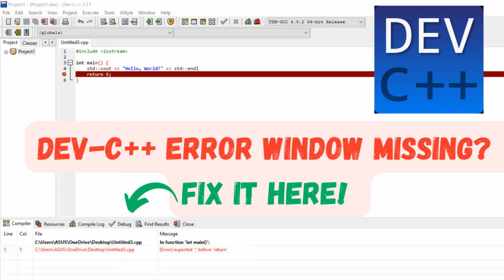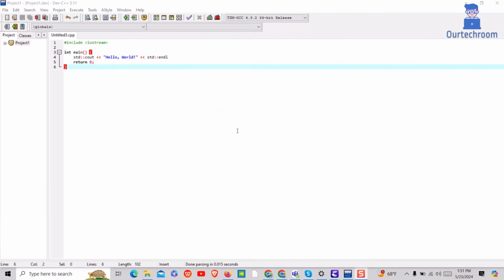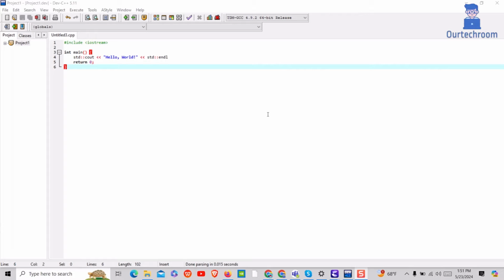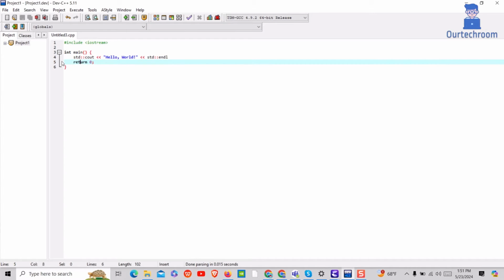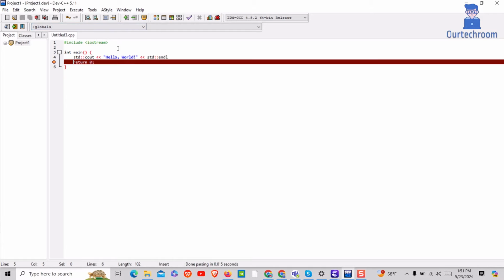Dev-C++ Error Window GONE?! Don't Panic - Fix it Here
Is your Dev-C++ error window missing, preventing you from debugging your code? Do not fear, we have you covered! In this video, we'll teach you step-by-step how to restore the missing error window in Dev-C++, allowing you to resume coding without interruption. Follow along to learn how to easily restore your error messages and streamline your coding experience.